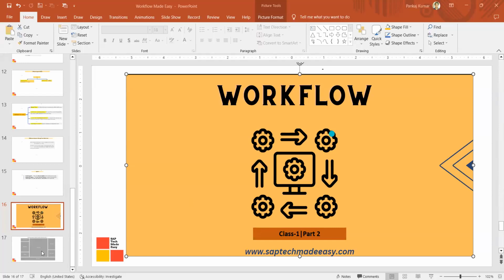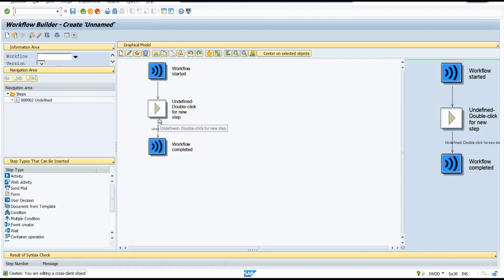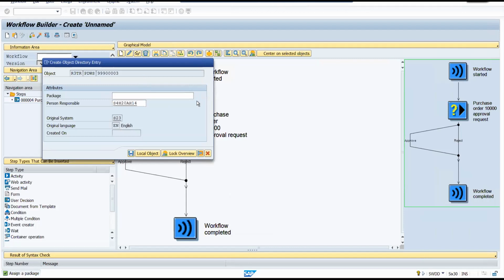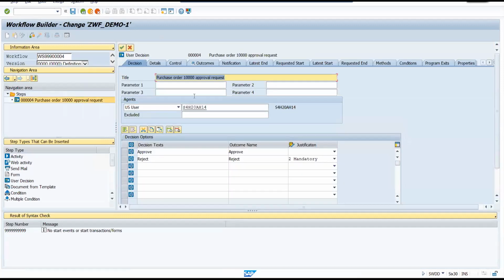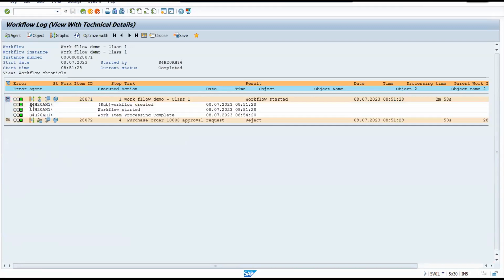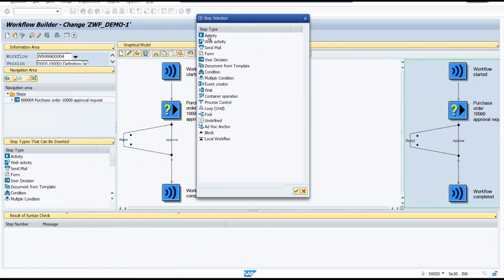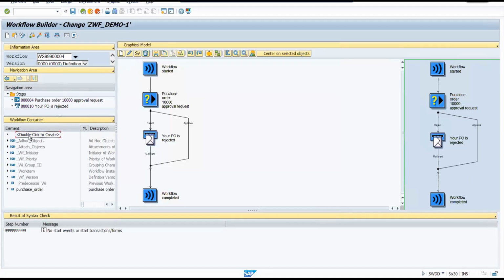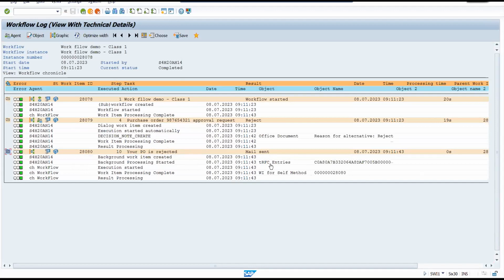Class 1 | Part 2 | Demo Practical Use Case ,Decision steps, Sending email, Task, Checking log, SWI1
🎓 Learn SAP Workflow in depth — full SAP Workflow Made Easy course

You can check-out full Workflow  training from scratch to advance in easy to understand way - Checkout the complete course at below link -